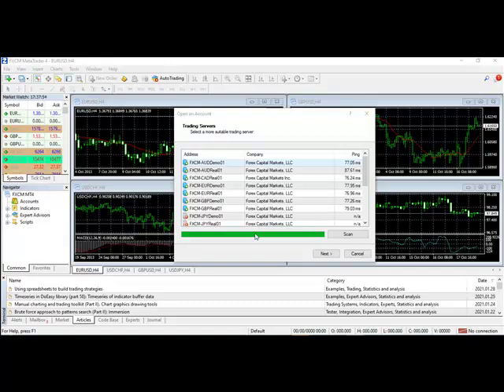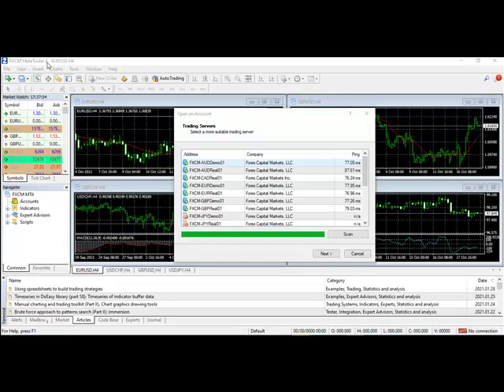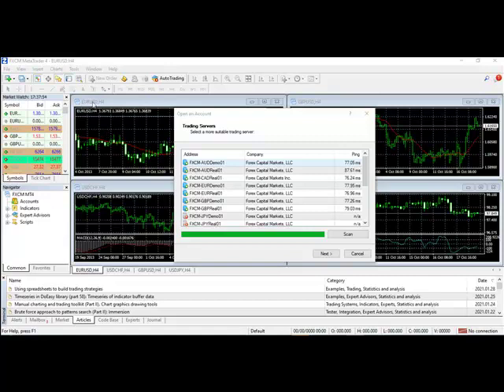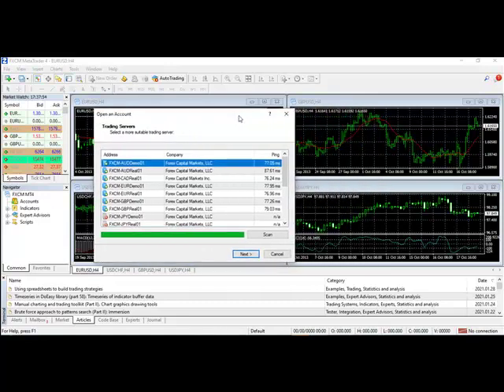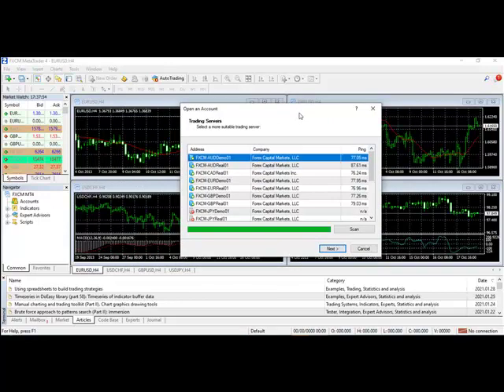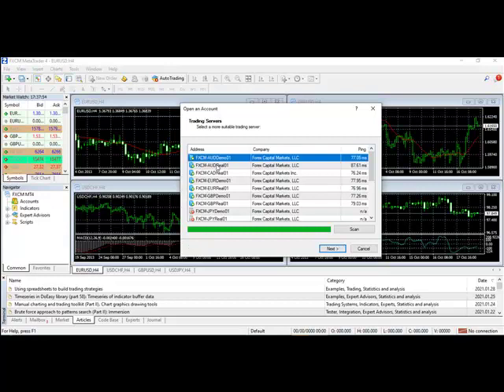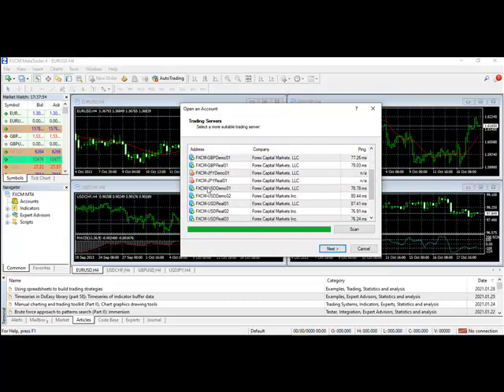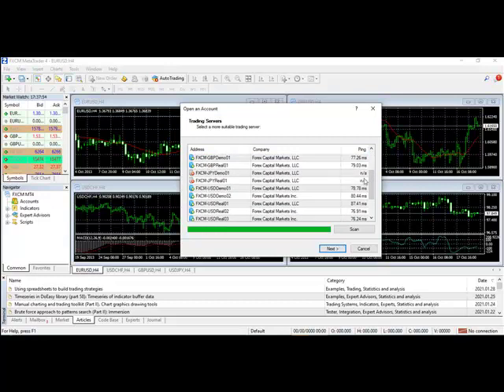How To Set Up A MetaTrader 4 Account – Part 1